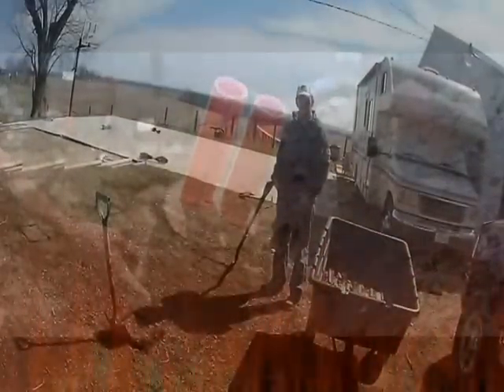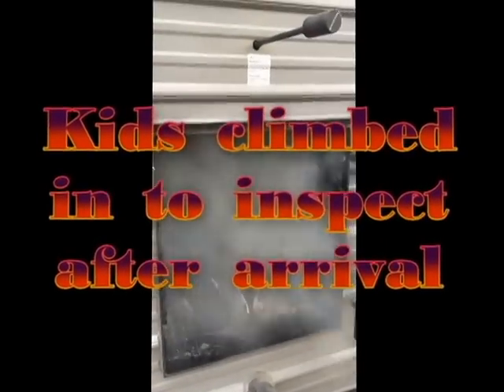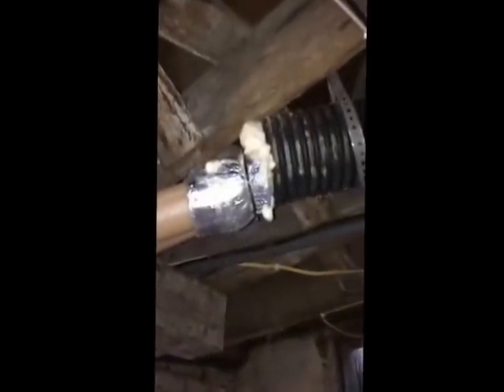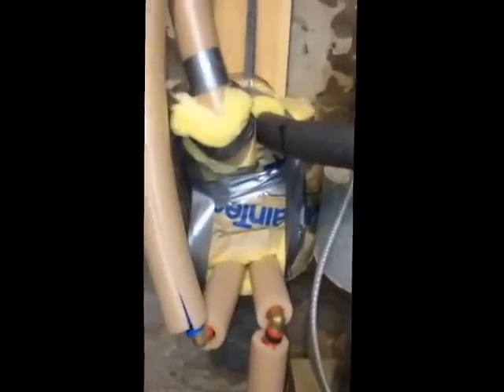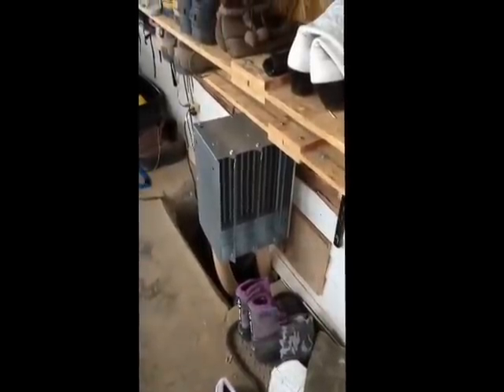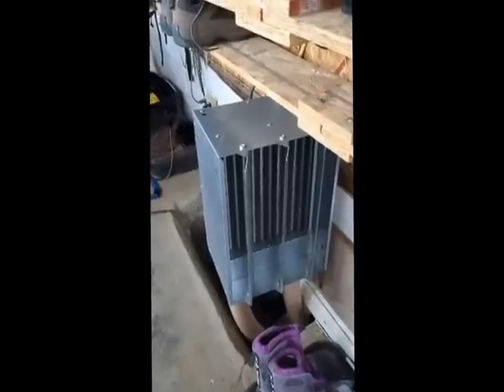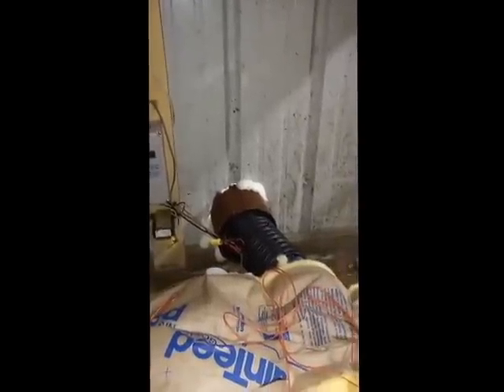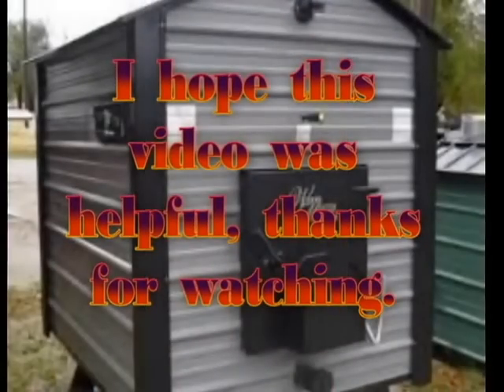Install Outdoor Wood Boiler Tutorial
How to install wood fired  boiler with overview Tutorial and explanation of Outdoor Wood Boiler System.

In this video a Woodmaster model 5500 was newly installed.

This YouTube video explains a typical outdoor wood boiler install to an existing lp boiler system with baseboard heat.  This boiler uses 1" insulated pex pipes to heat domestic hot water, garage radiator heaters, and hot tub or spa heating.

The WoodMaster 5500 boiler was installed in this example but the install would be similar for other biomass burners such as Central Boiler, Hawken, Royal, Polar, Portage and Main, Shaver, Heatmor, Earth, and the rest.

After researching all the boiler brands and models on the market, a Woodmaster was chosen due to it's design, features, company reputation, reliability, and price.

All installation materials including insulated pex, fittings, brazen plate heat exchangers, tube heat exchangers, radiant fan heaters, Ranco thermometer, Honeywell zone valve and 24 volt transformer, pex crimping tool, and thermostatic mixing valve were ordered off of Ebay.

The Ditch Witch trenching machine was rented from True Value hardware store.

The site was surveyed prior to digging. Always remember to call before you dig.

The skills and knowledge necessary to install this boiler was gained from YouTube videos, online tutorials and forums.

This boiler installation was completed in October of 2014 by an average trying to provide heat for his family, not a salesman or company rep.